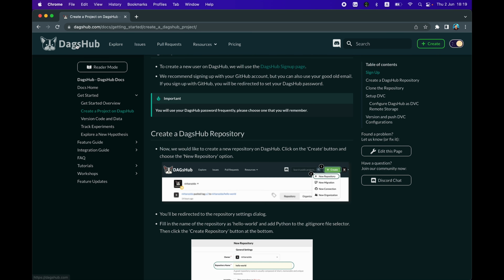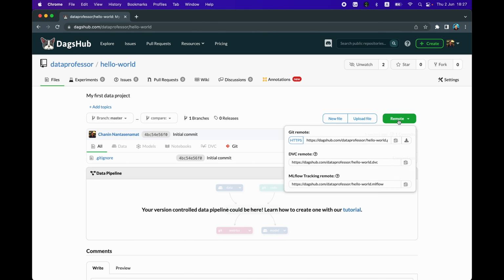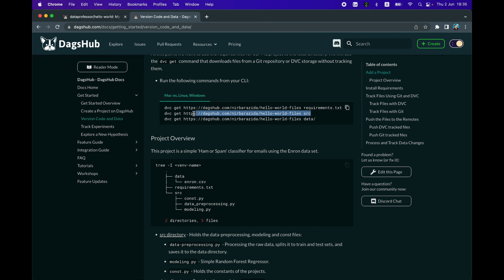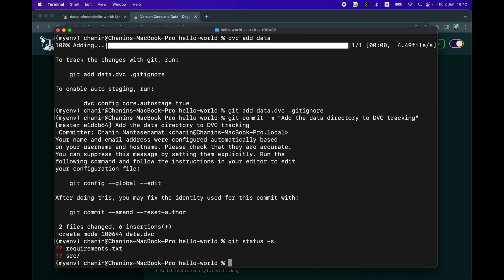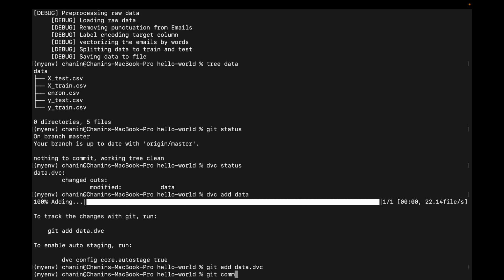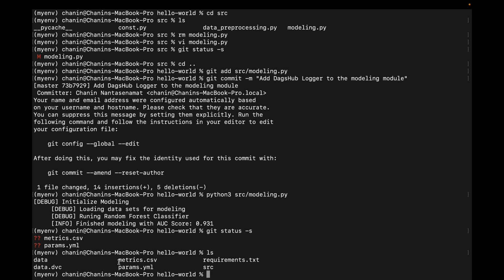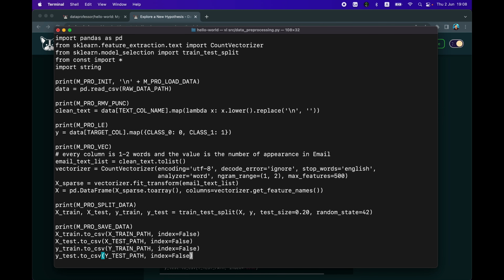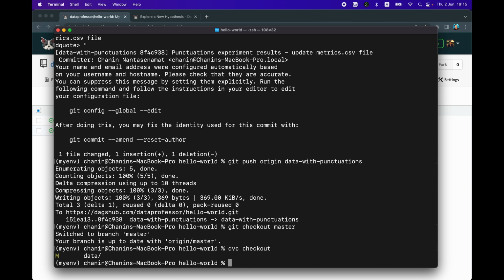MLOps 101 - A Practical Tutorial on Creating a Machine Learning Project with DagsHub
In this video, you'll learn how to use DagsHub for your machine learning projects in this step-by-step practical tutorial.

Time stamps
0:00 Introduction
0:34 About DagsHub
0:51 Signing in to DagsHub
1:30 Getting started tutorial
1:54 Create a project on DagsHub
4:15 Creating a conda environment and installing libraries
5:25 Configure DagsHub remote storage
8:45 Version code and data
17:40 Track experiments
21:18 Explore a new hypothesis
26:58 Recap
27:49 Conclusion